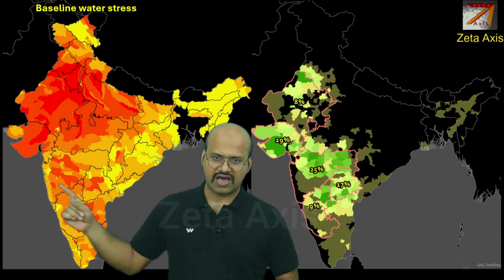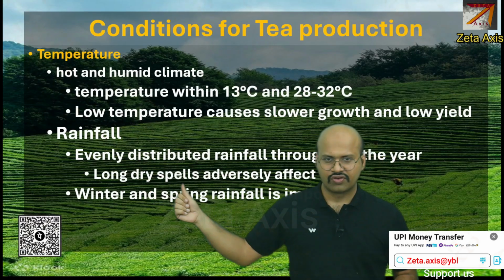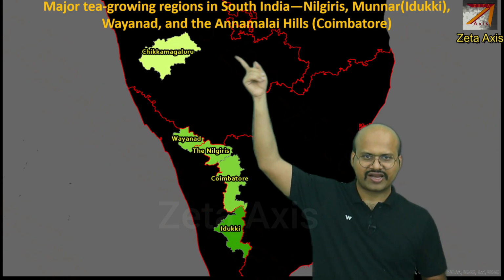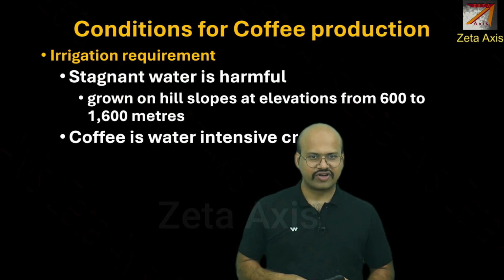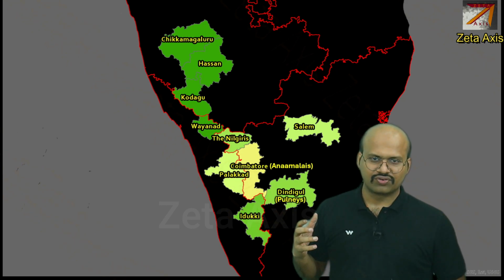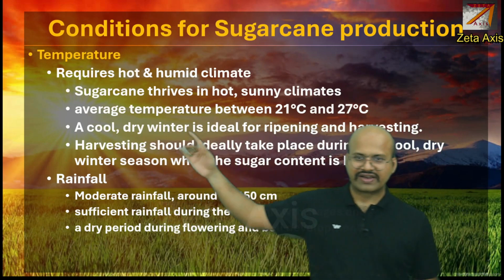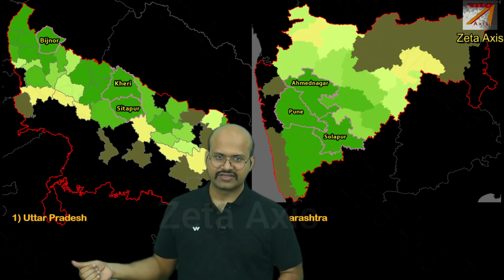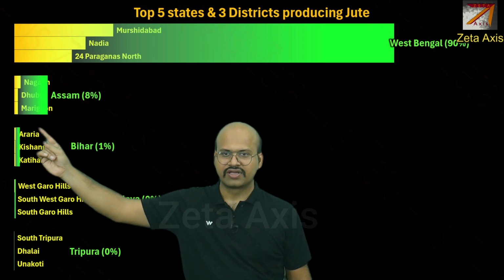Indian Cash Crops & conditions for cultivation: Sugarcane, Cotton, Tea, Coffee, Jute | UPSC